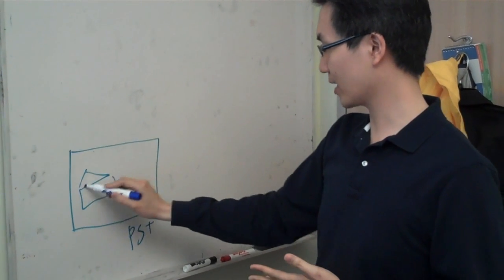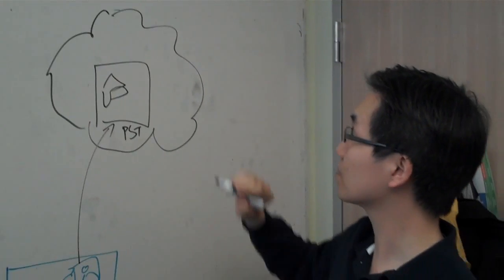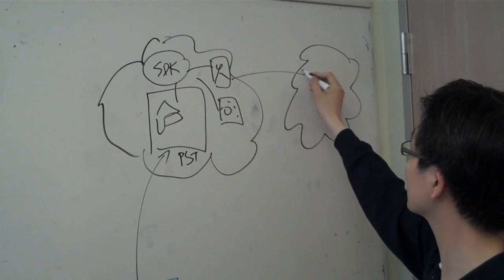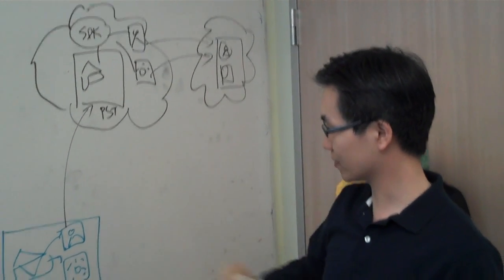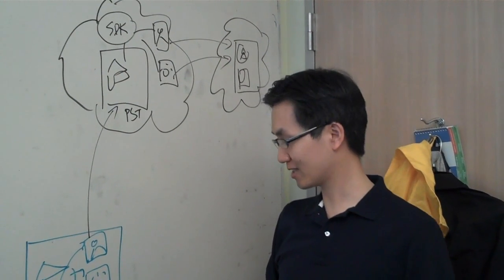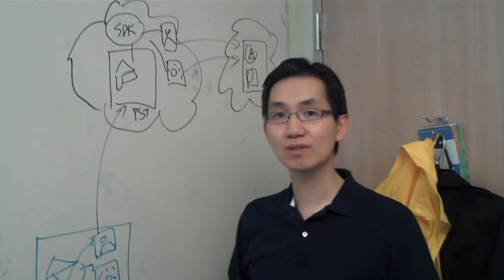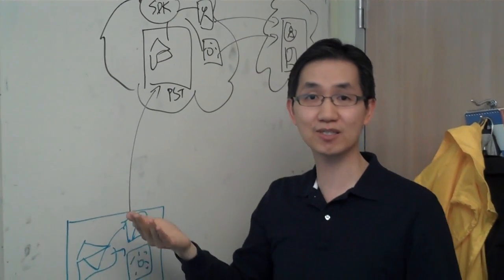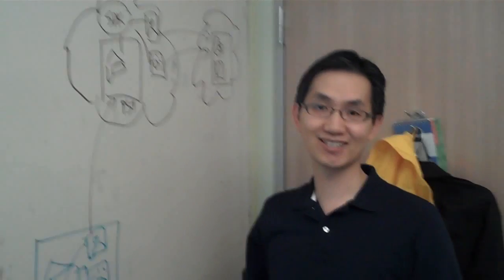new open source projects to facilitate interoperability with Outlook Personal Folders (.pst)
Microsoft today released two new open source projects to facilitate interoperability with Outlook Personal Folders (.pst):
The PST Data Structure View Tool & the PST File Format SDK is a cross platform C++ library for reading .pst files.
Daniel Ko, Outlook Development Manager explains scenarios you could create with the SDK.